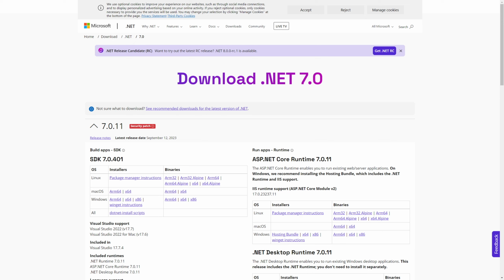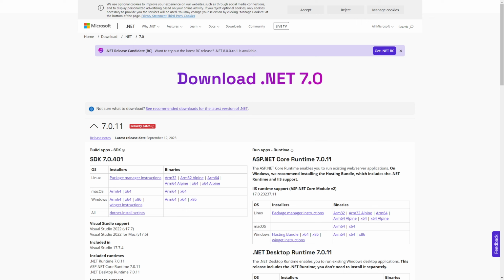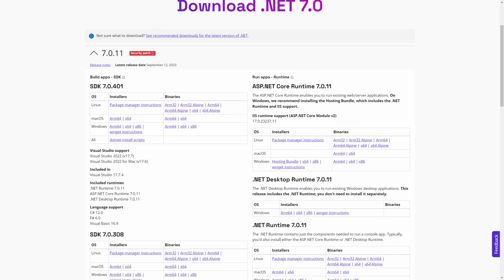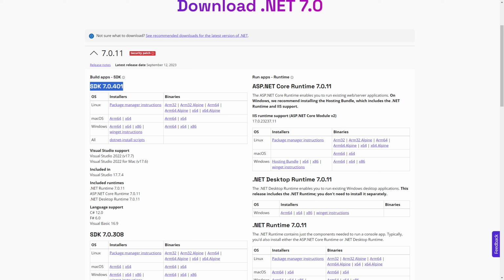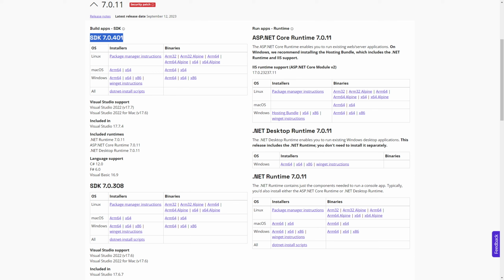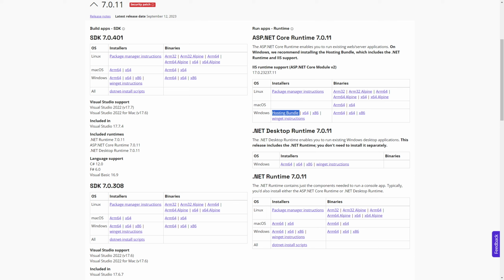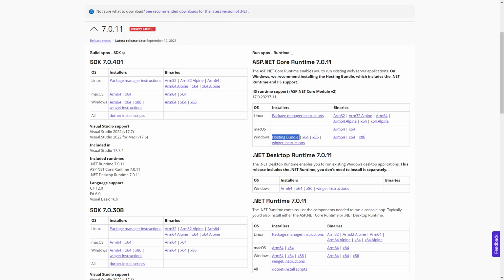How To Get .NET 7 and Which Downloads To Choose